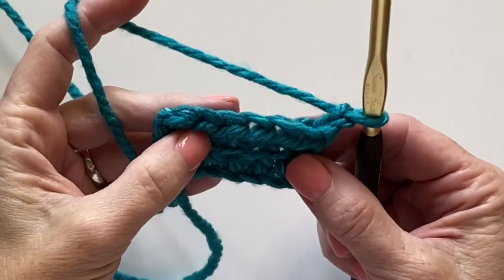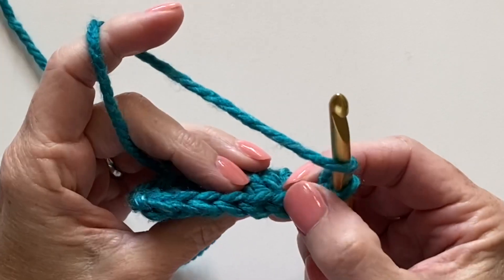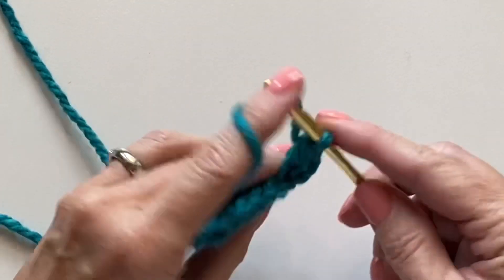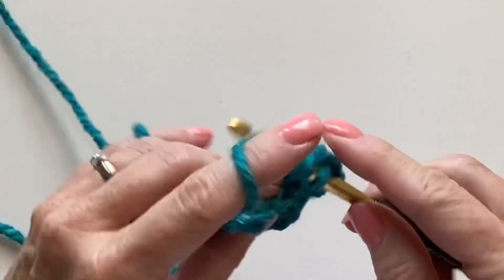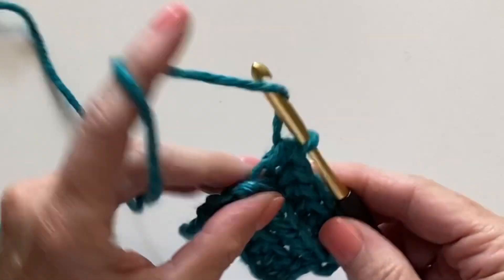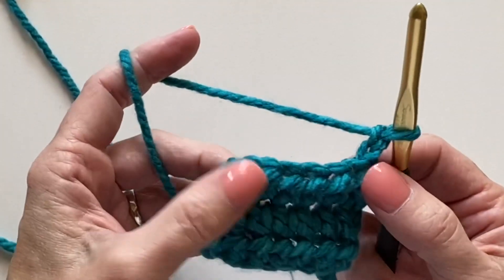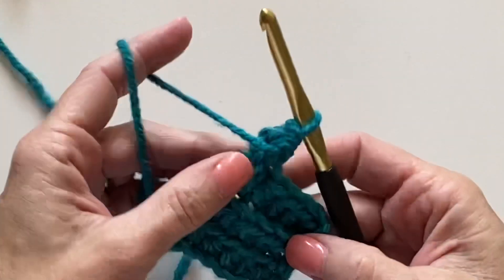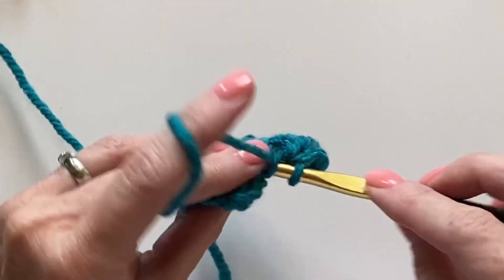Half Double Crochet (Back Loop)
This Half Double Crochet (Back Loop) Stitch is featured in our new book "Our Favorite Crochet Stitches."

XO,

Daisy Farm Crafts